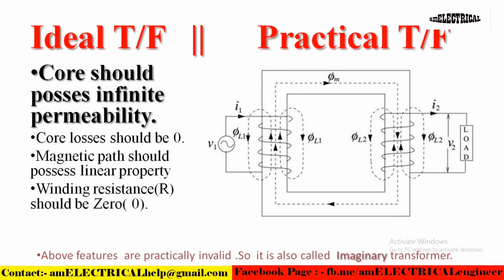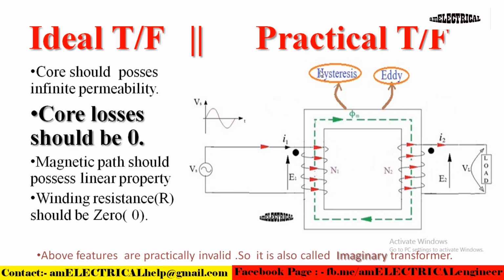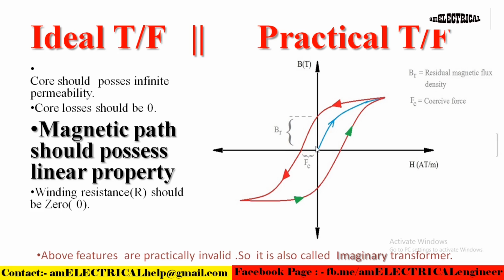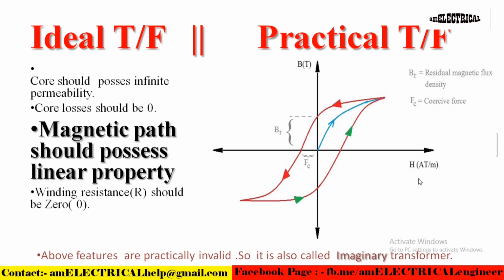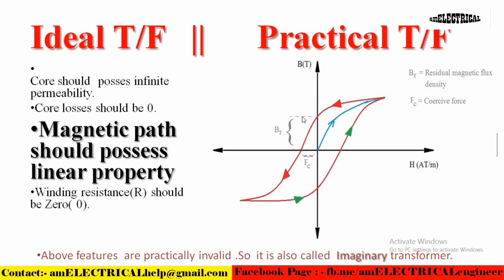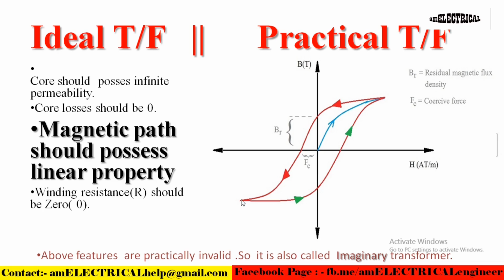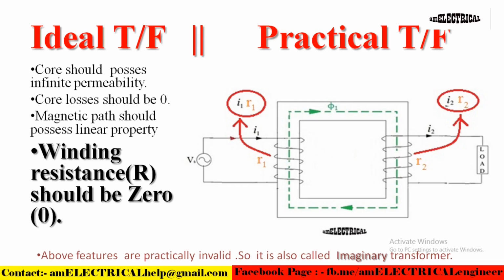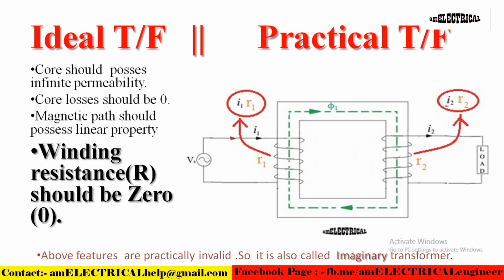Practical Transformer | Properties of Practical Transformer | BH-curve | [Best Explanation] : 2020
Easiest, Best & Complete explanation of Practical Transformer is available in this video. What is the difference between Ideal & Practical Transformer? You will  also get those points here, in this video. Each & every properties of Practical Transformer, "BH-curve" is also well explained in this video.
Hi everyone
Welcome to " amELECTRICAL "
difference between Ideal and practical transformer
Basically we provide every educational videos, specially for Electrical Engineering department and some portion of Electronics Engineering department also.
AIM :- To provide you Best educational knowledge & to help you from every aspect,
            so you can enrich yourself by Electrical knowledge.
My videos:-

Contuct us on :--

Send your query at anytime.

Always take help from us without hesitation, we are here only to enrich your educational knowledge.